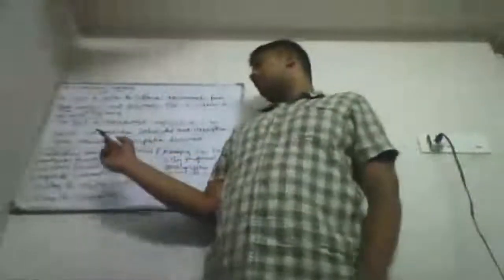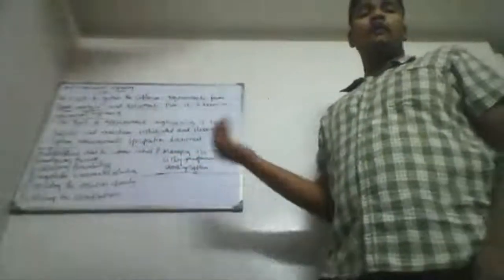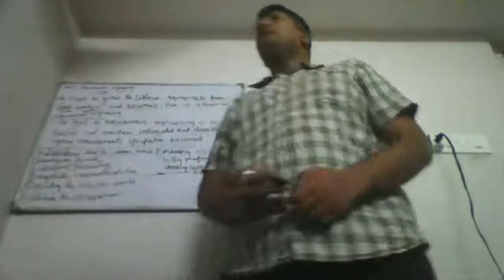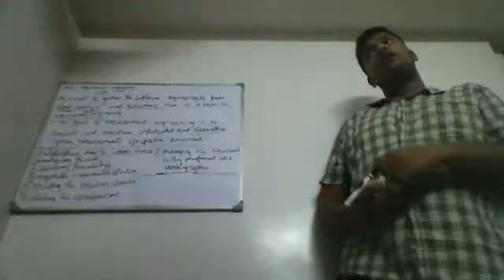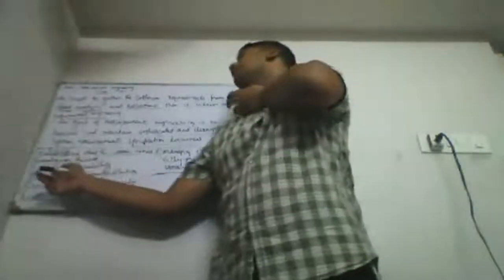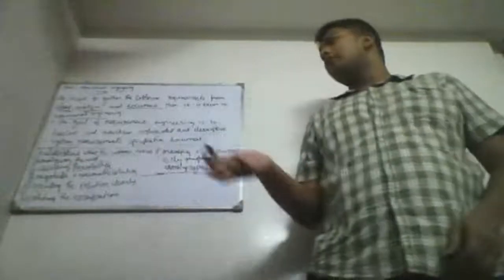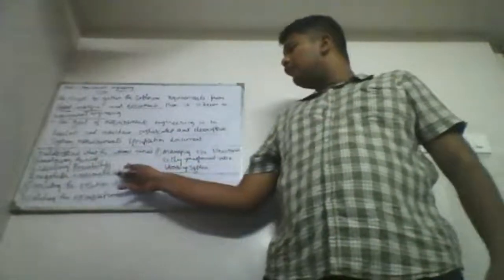chap 3 requirement engineering